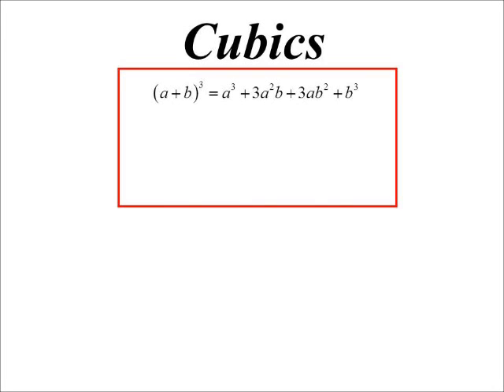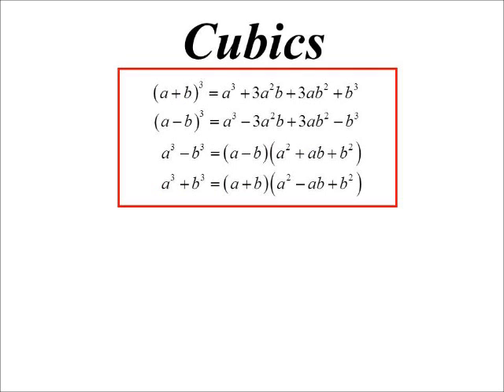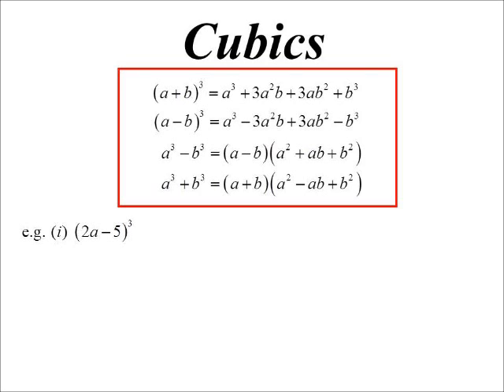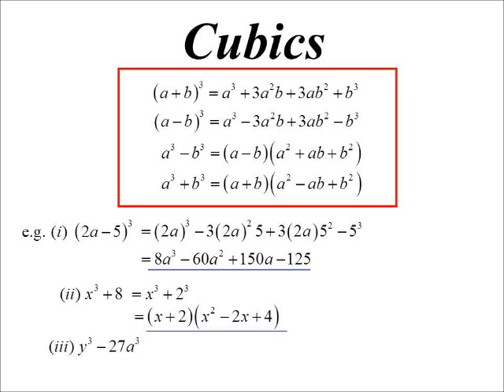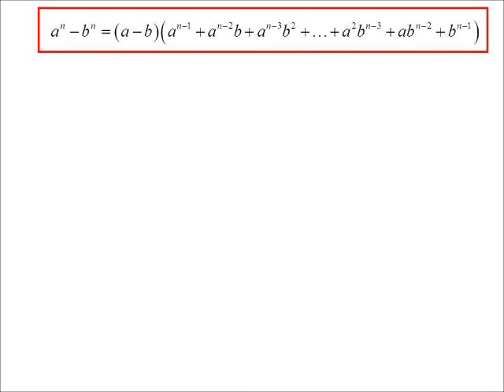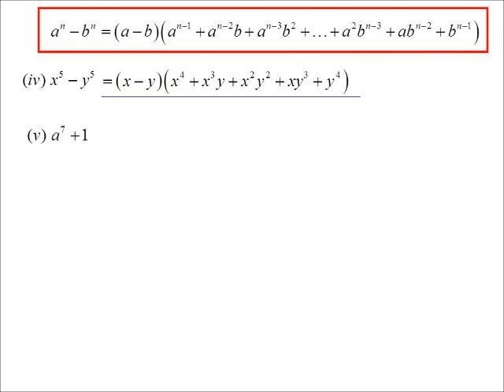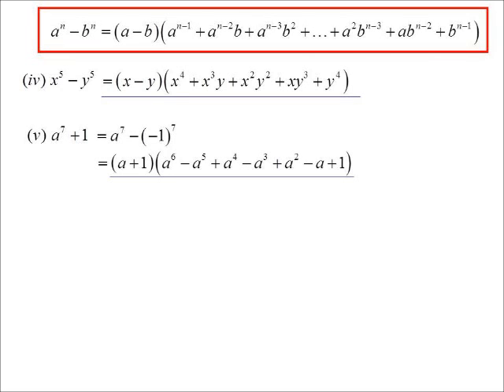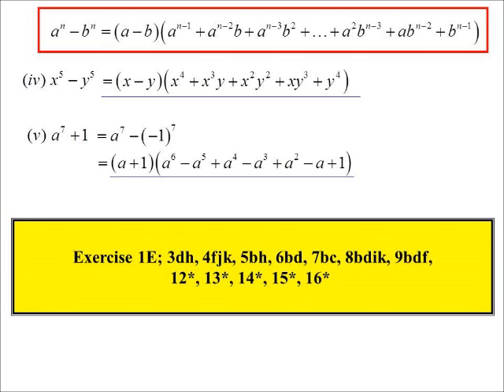11X1 T01 05 cubics 2015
A formula for the expansion of perfect cubes as well as the factorisation of the sum and difference of two cubes.